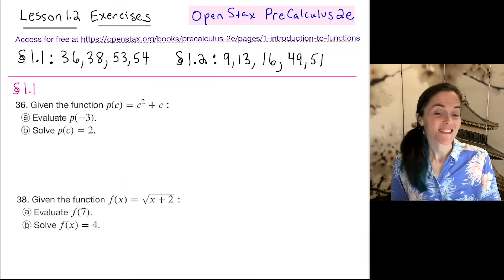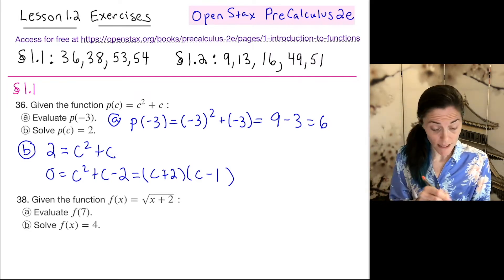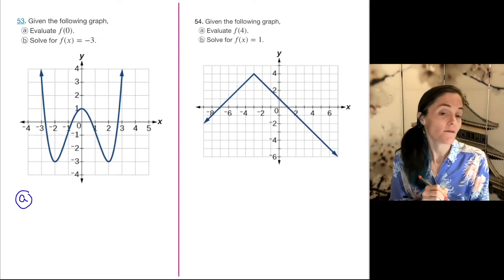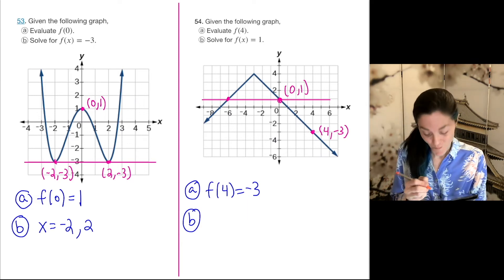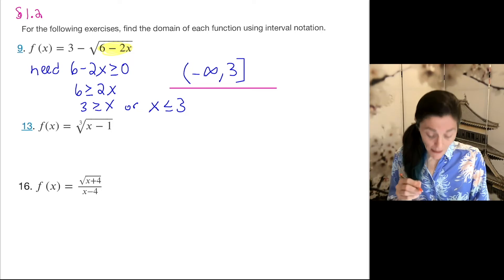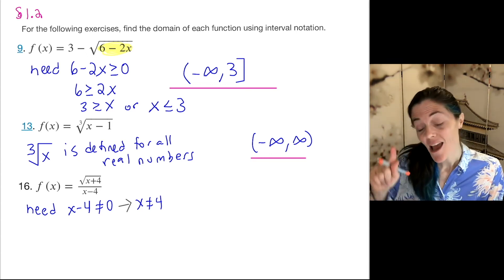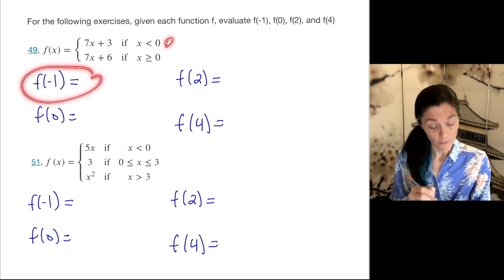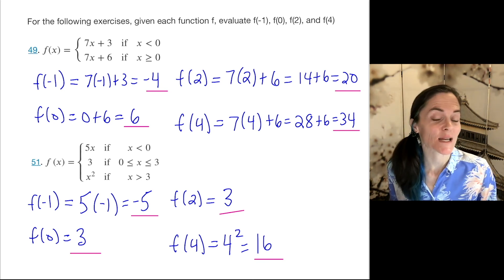Exercises for Lesson 1.2: Introduction to Functions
Select Exercises from OpenStax Precalculus 2e
Section 1.1: 36, 38, 53, 54 and Section 1.2: 9, 13, 16, 49, 51